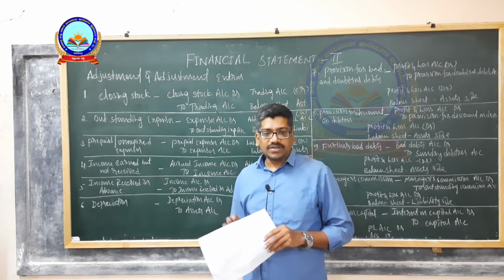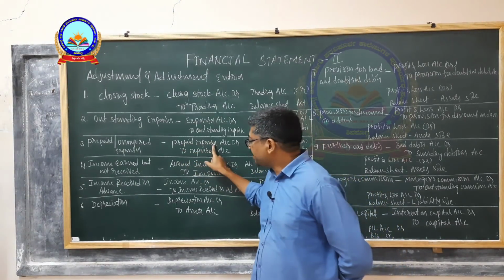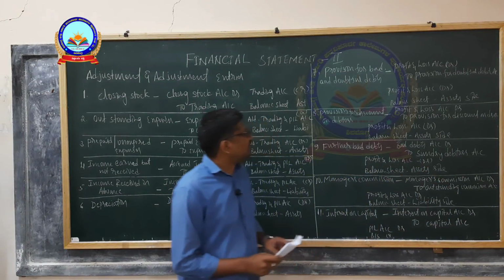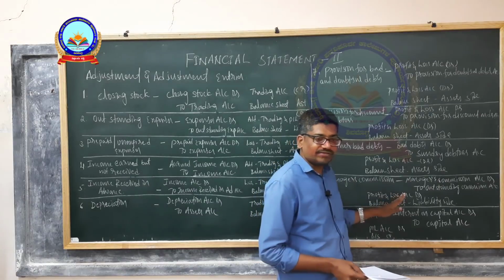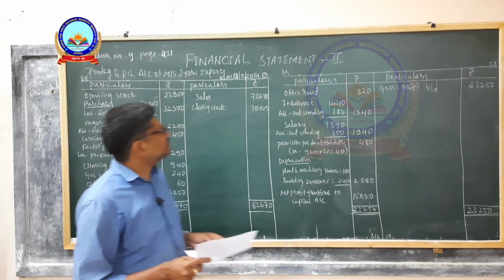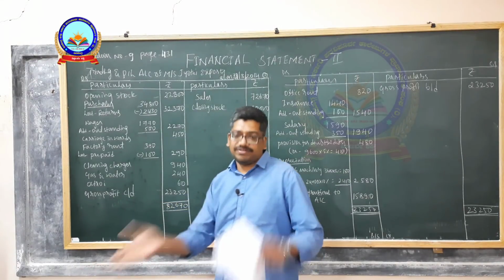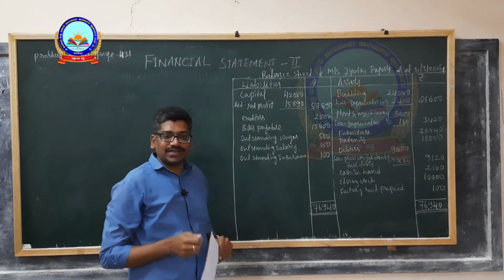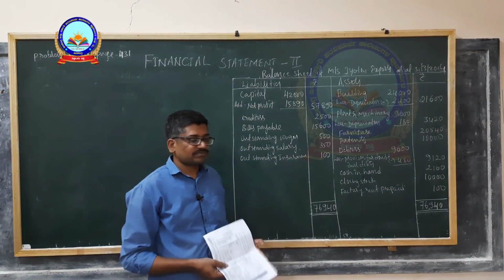Accountancy Chapter 10 : Part 1/2 Financial Statements -1 || By Jayakumar